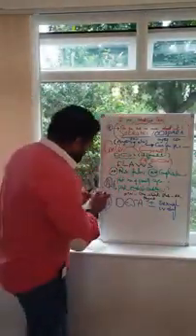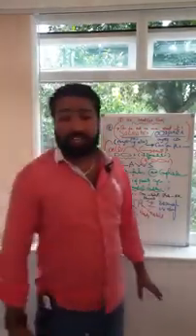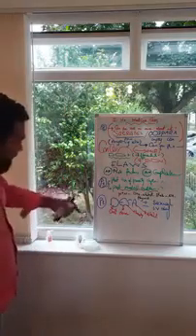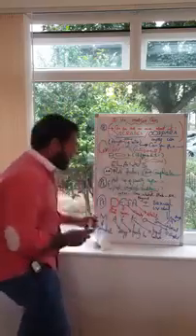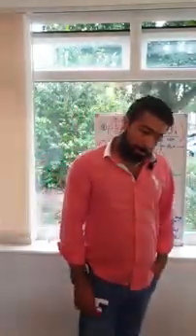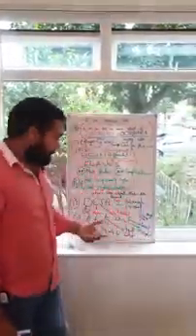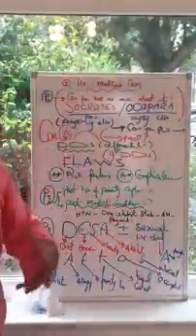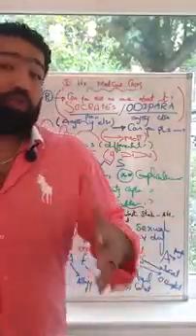Day 1 Part 1 - Medicine Structure mo sobhy plab 2